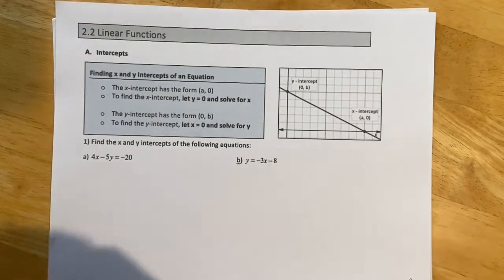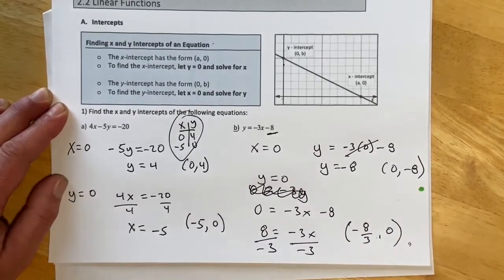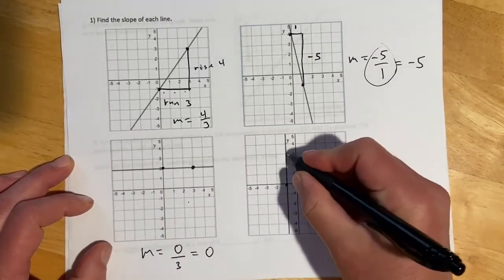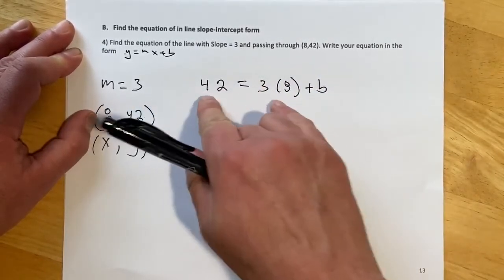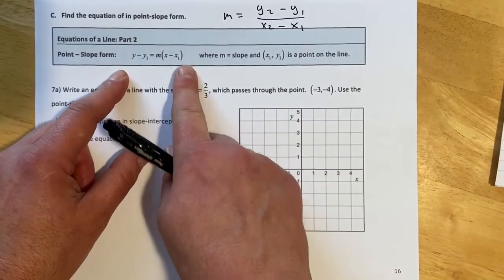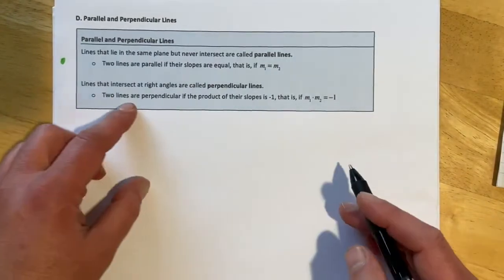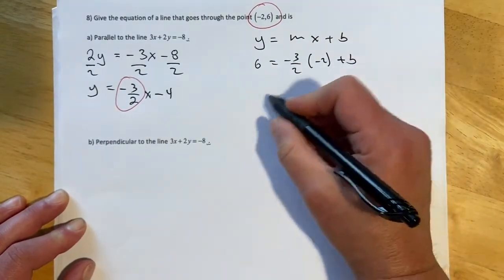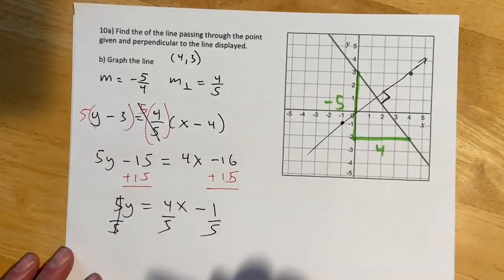141_1.3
Hi all - This video is made from clips I recorded for the 102/141 10 credit corequisite course. The content will match the 141 notes, but the question/section numbering may be off in places.